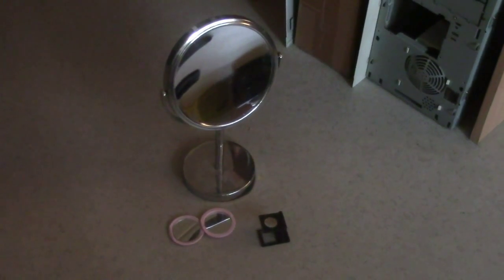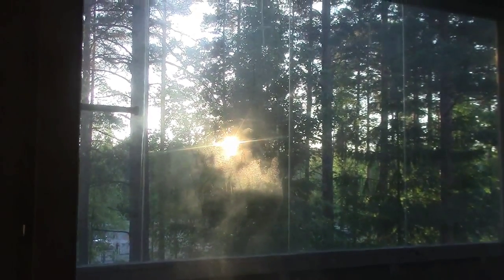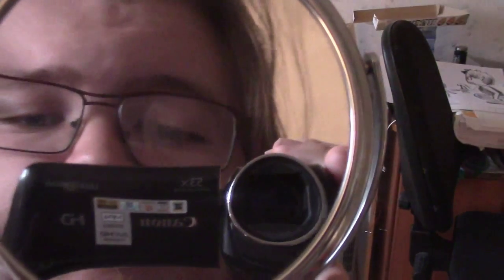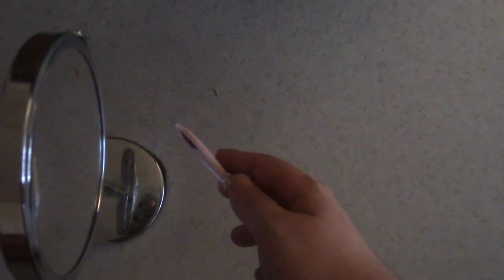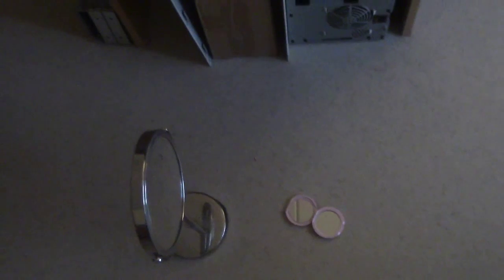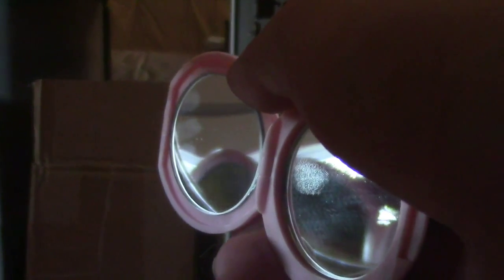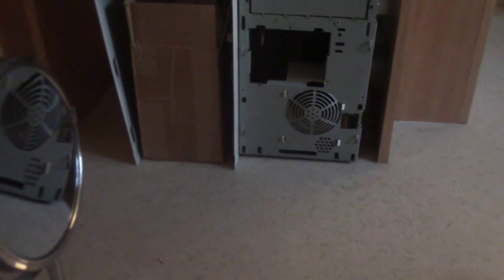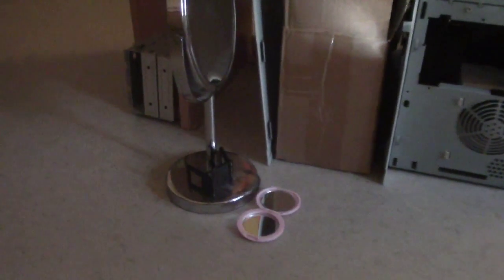Makeup Mirror Telescope Initial Test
Testing normal makeup mirror as main mirror of reflector mirror telescope. It seems promising in some kind of sense.